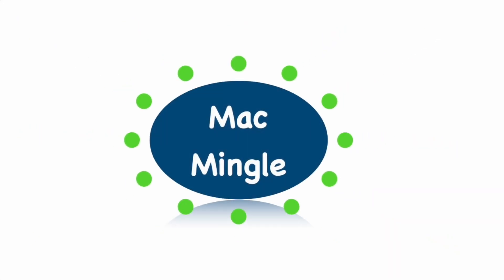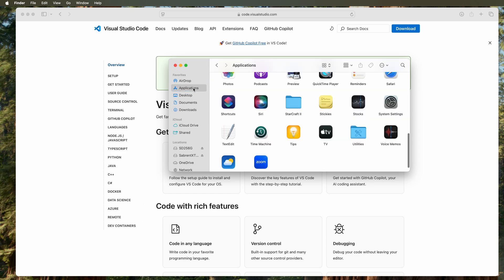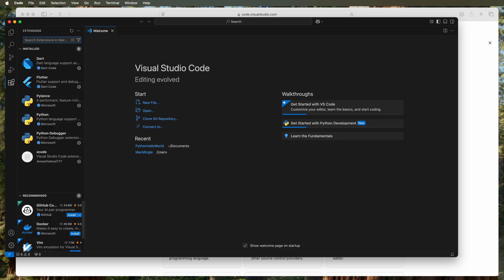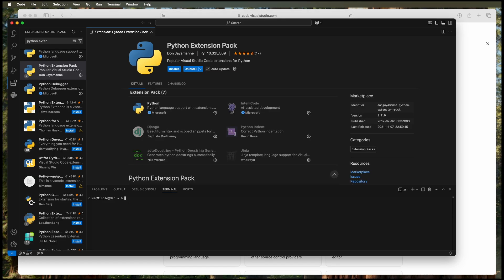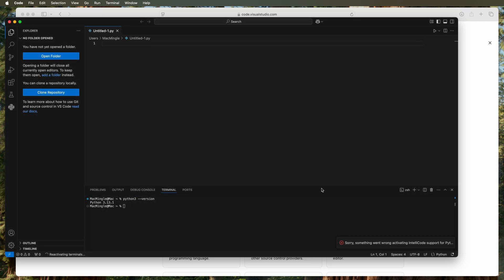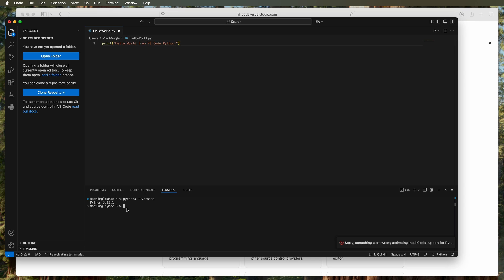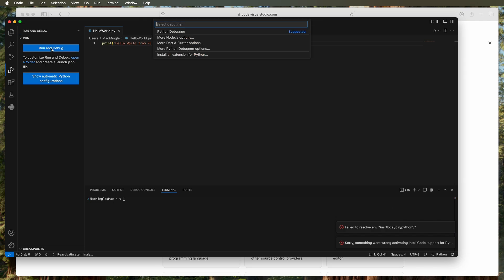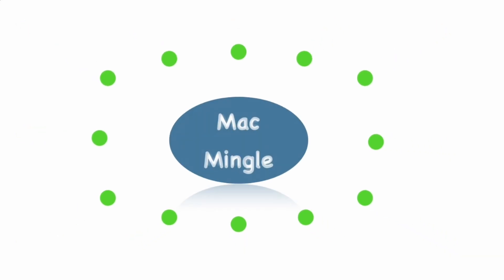How to Install Visual Studio Code on Mac M4 in One Minute. Then, connect Python 3.13.1 (2025)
Install Visual Studio Code on MacOS. Follow Step by Step instructions to install Visual Studio Code in under 1 minute. The remainder of the video shows how to connect the Python 3.13.1 installation from the last video.

This works for M1, M2, M3 & M4 chips. This install is on an M4 and  Sequoia15.1

Once you have installed Visual Studio Code, there are a few additional setup steps that you may want to take, such as installing extensions and configuring settings. I’ll show you how to do that as well.

Chapters
00:00:00 - Download and install Visual Studio Code
00:00:55 - Add Python Extension to Visual Studio Code
00:01:26 - Test extension works
00:02:49 - Create and run Python script
00:03:40 -  Outro